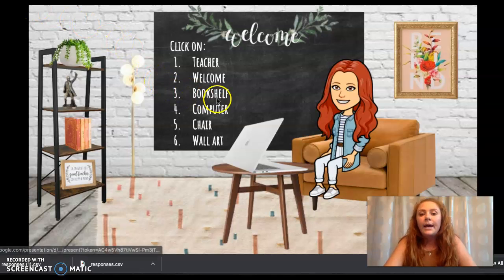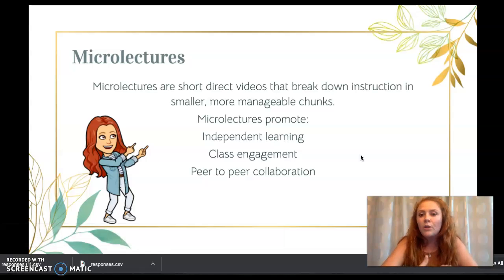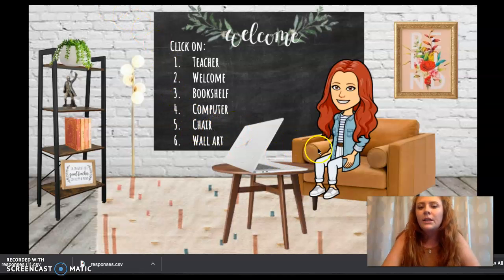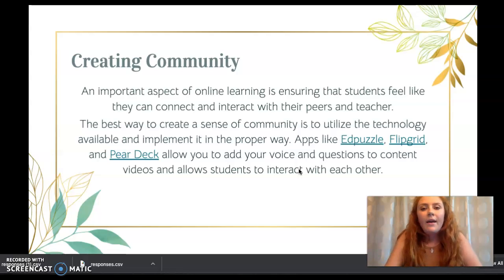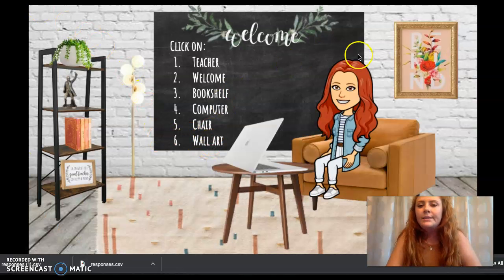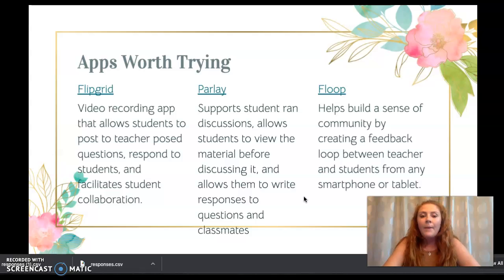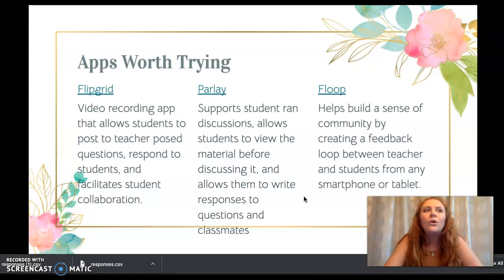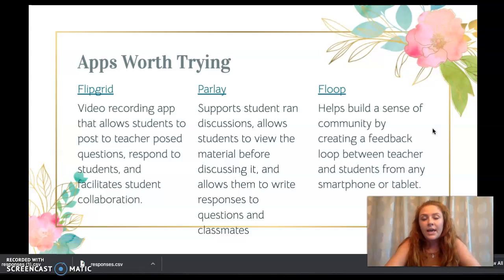Final presentation video